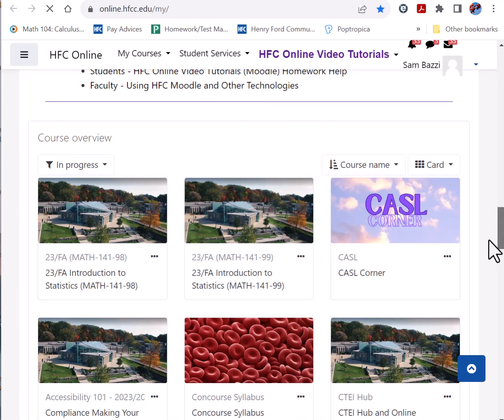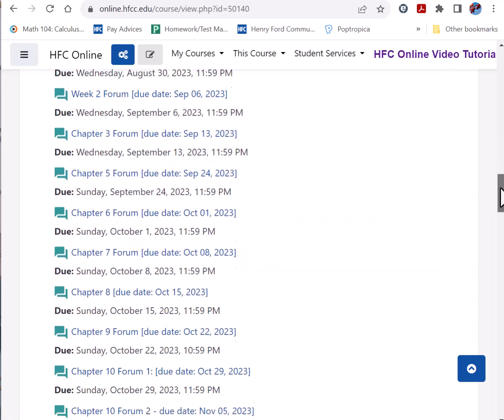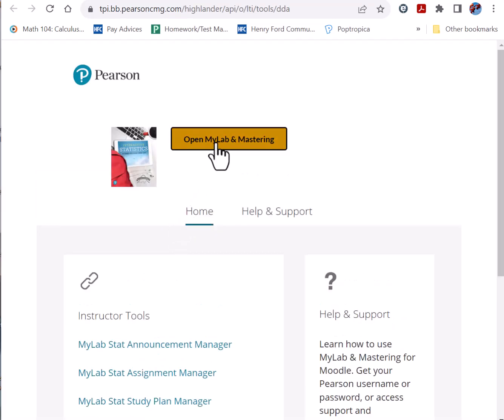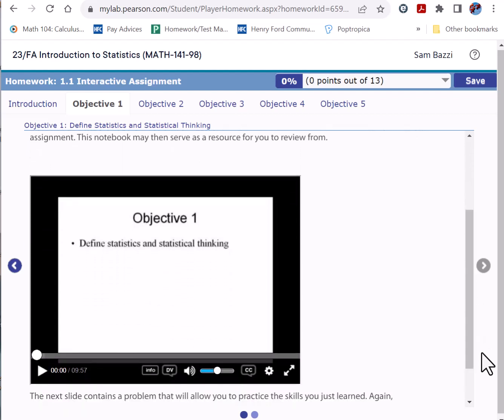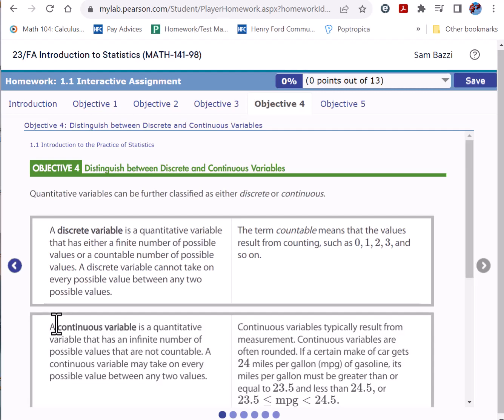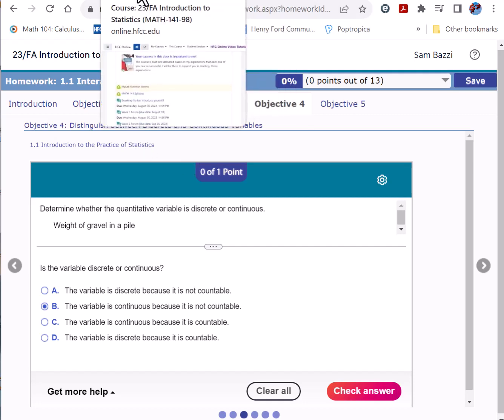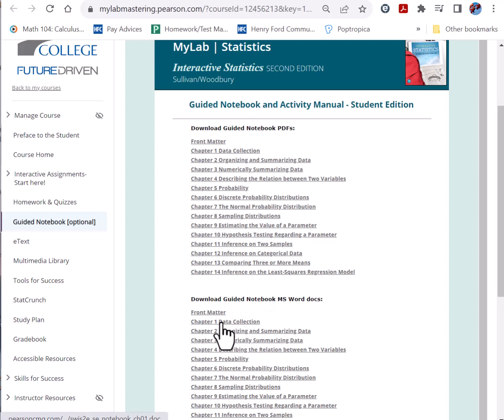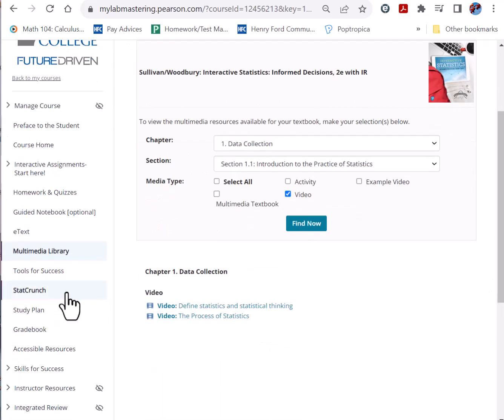Welcome to Interactive Statistics Online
How to navigate the course shell in the statistics course